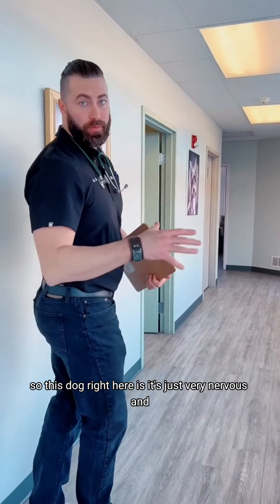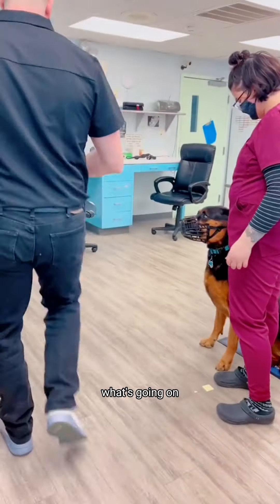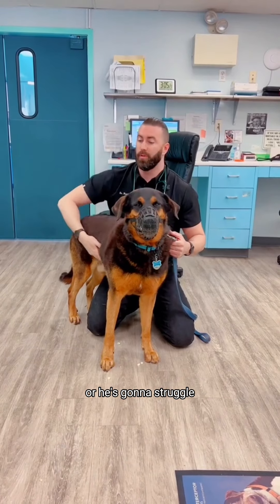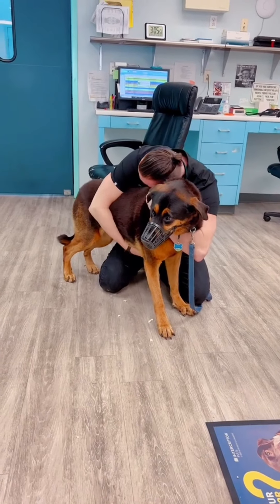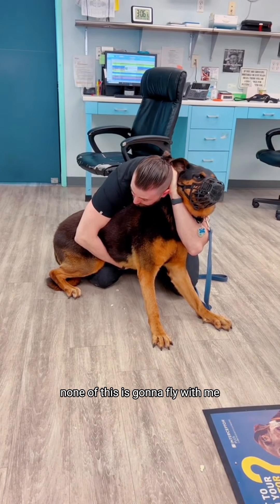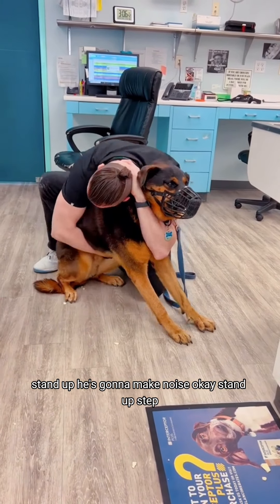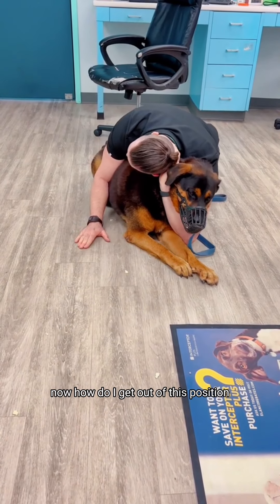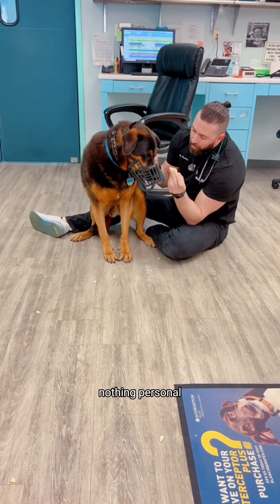MIXED BREED German Shepherd at the Vet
my girlfriend died giving birth to this..

Subscribe for Best Daily Funny Roblox Moments!

Video Owned and uploaded By Daily Dose Of Animal's Dad (The Owner of this channel.) (PG Clean, Family Friendly, For Kids, No Swearing)